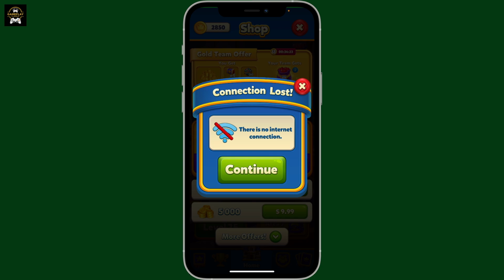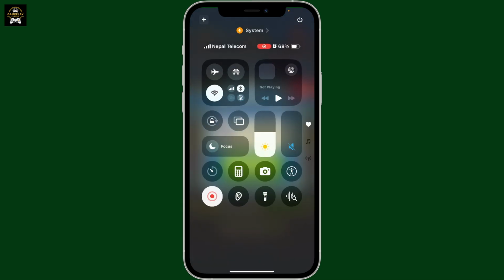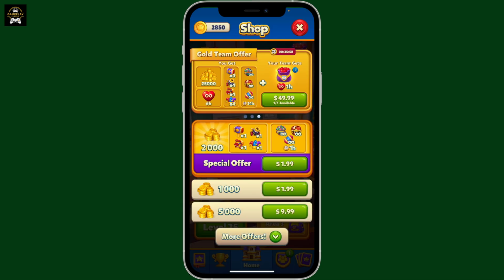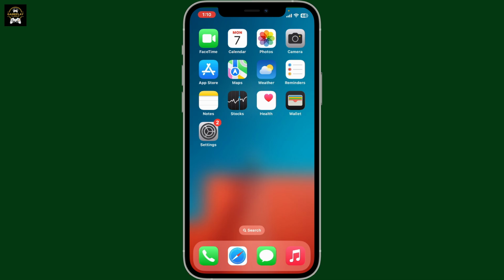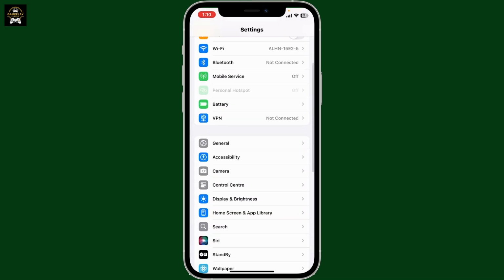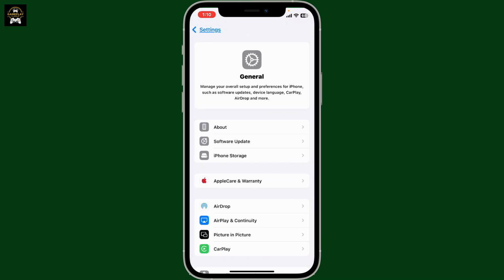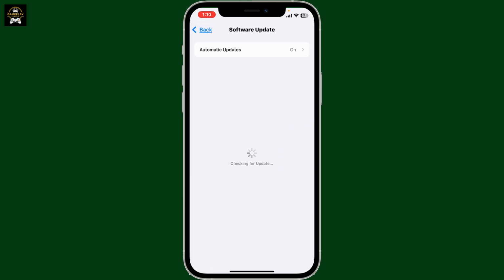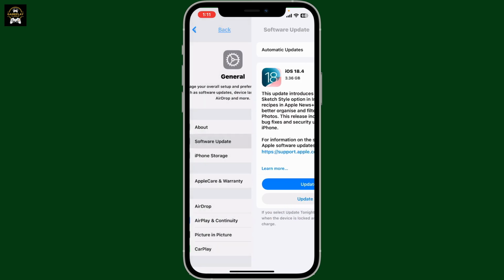How to Fix Royal Match Connection Error? Troubleshooting Royal Match Connection Problems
In this video, we'll guide you step-by-step on how to fix connection problems in Royal Match. Whether you're experiencing lag, disconnections, or errors while trying to play, this tutorial will help you resolve those frustrating issues and get back to enjoying your game!